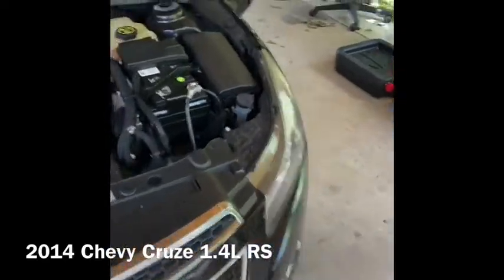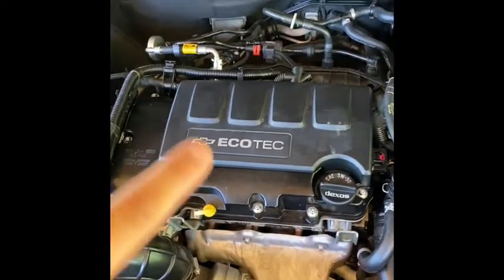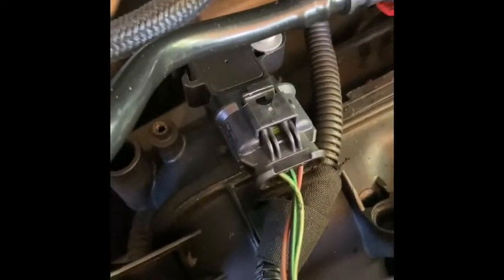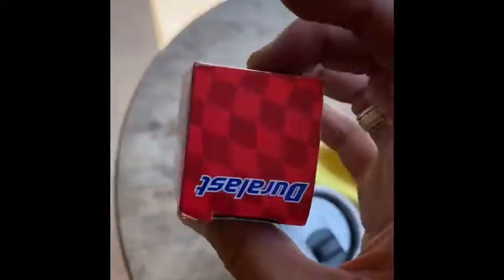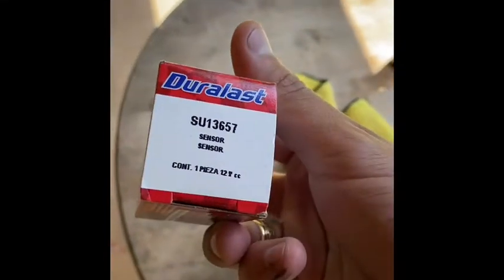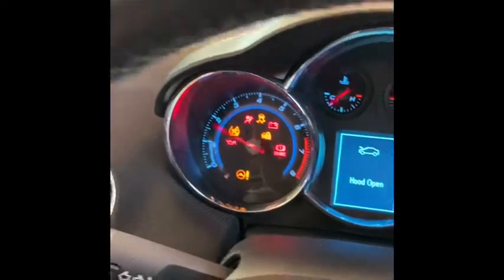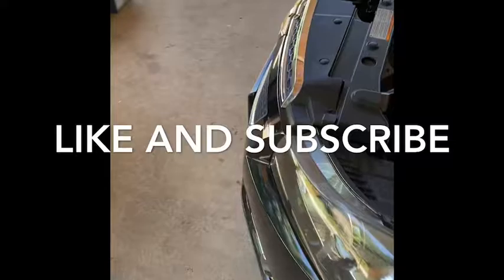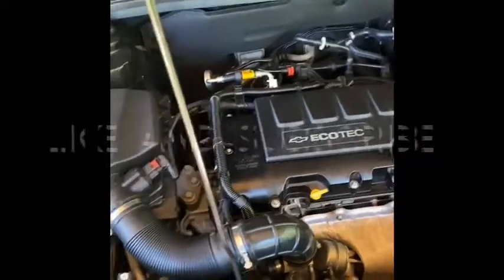2014 Chevy Cruze 1.4 code p1101 finally fixed for good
From the Catback! Sorry it got cut off but I finally got that code to go away for good after many attempts of seeing what it could be.